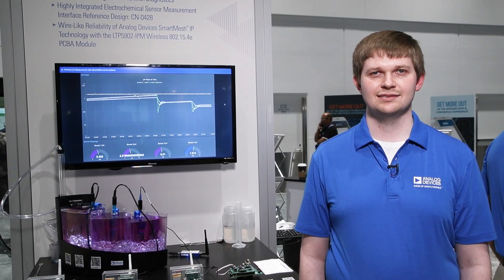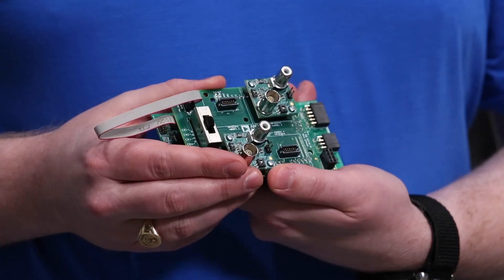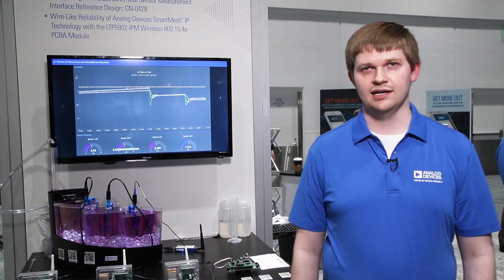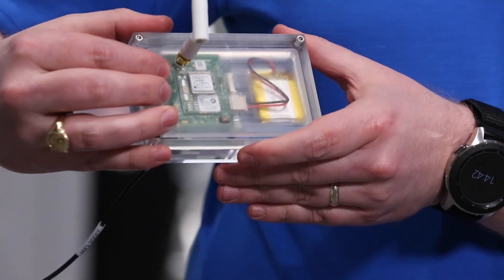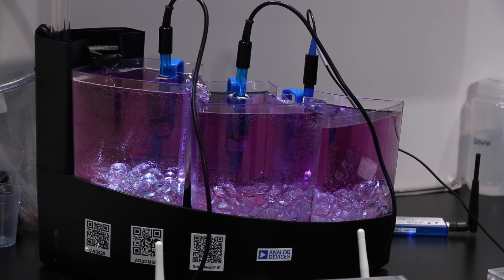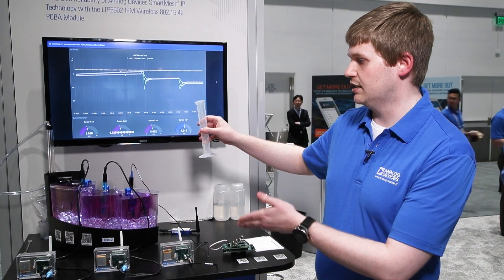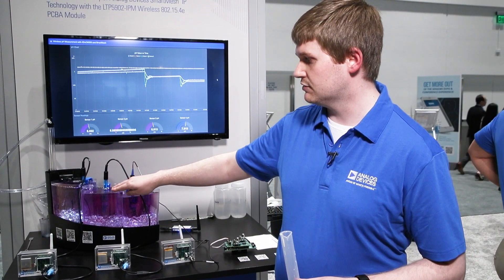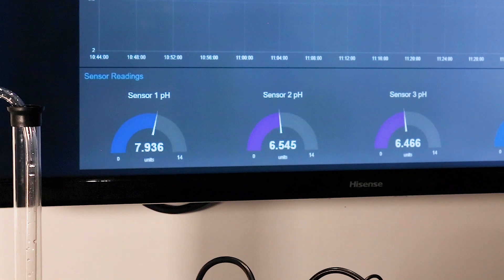Analog Devices: Wireless Water Quality Measurement Featuring SmartMesh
See how the universal sensor interface capability of the ADuCM355 and the wire-like reliability of Analog Devices’ SmartMesh IP technology combine to form a robust and low-power wireless water quality monitoring system.